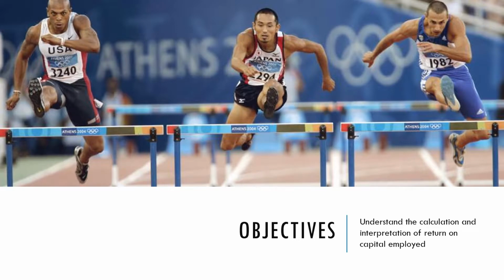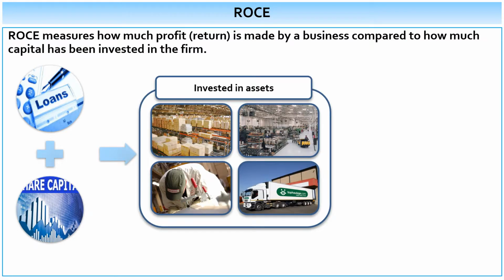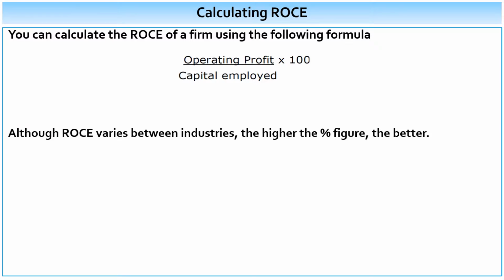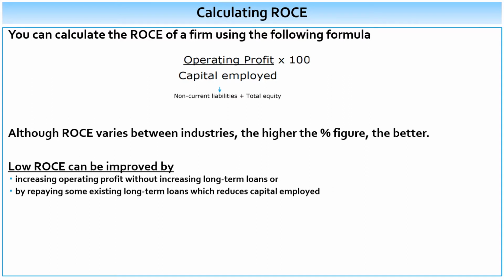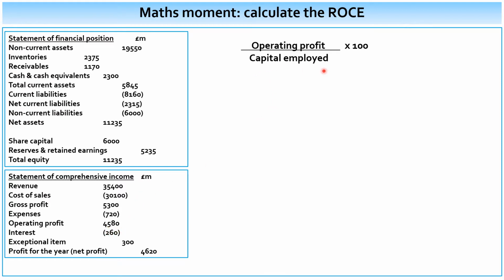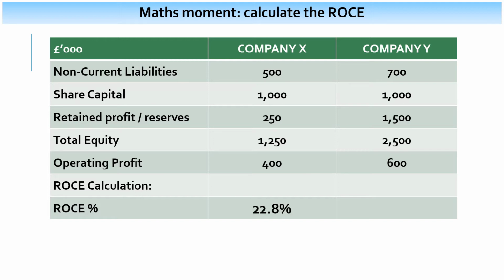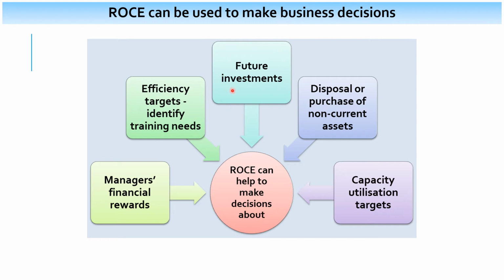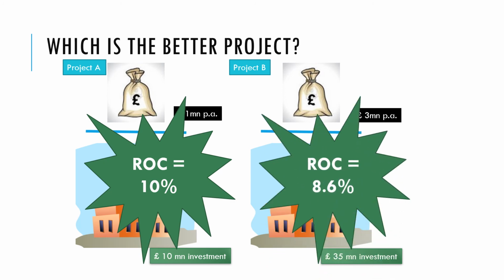26 ROCE Ratio REC